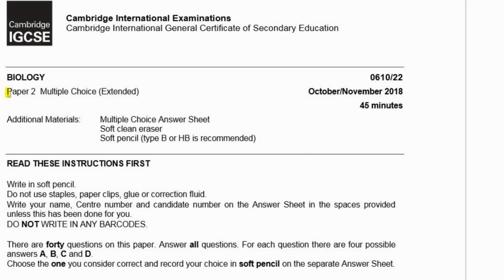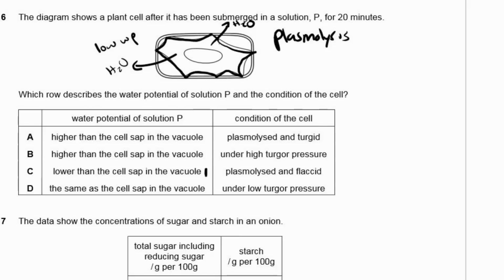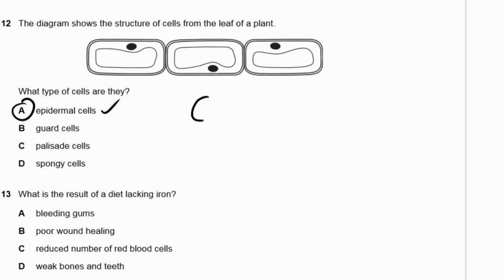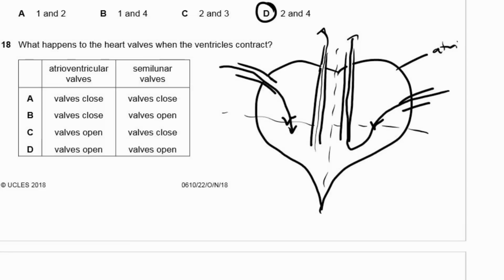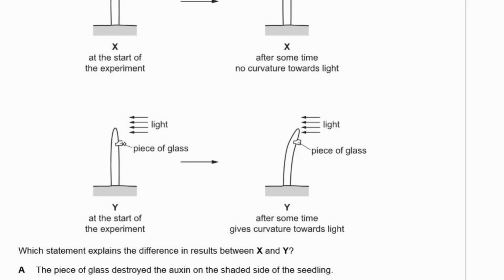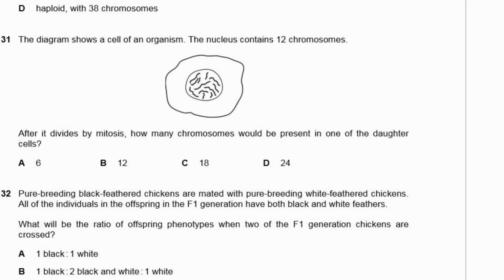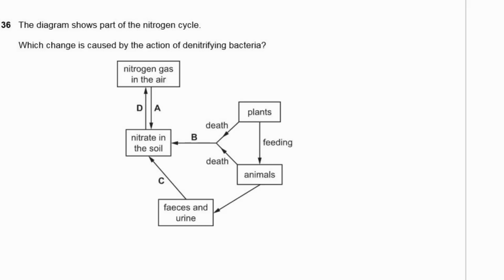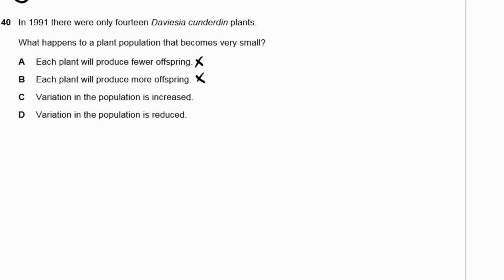Biology Paper 22 - Winter 2018 - IGCSE (CIE) Exam Practice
This is a run through of an IGCSE Biology exam for CIE.

If you are also studying physics and want more practice questions and oodles memory tricks for IGCSE/GCSE physics, please check out our book on Amazon or our course on Udemy which is based on the book.

0:00 Start
0:21 Q1
1:05 Q2
2:02 Q3
3:00 Q4
3:50 Q5
4:22 Q6
6:08 Q7
7:17 Q8
8:00 Q9
9:02 Q10
10:06 Q11
11:17 Q12
12:20 Q13
12:56 Q14
13:46 Q15
14:15 Q16
15:32 Q17
16:29 Q18
18:16 Q19
19:26 Q20
20:51 Q21
21:34 Q22
22:15 Q23
22:43 Q24
24:49 Q25
25:38 Q26
26:36 Q27
27:26 Q28
27:59 Q29
28:33 Q30
29:13 Q31
30:16 Q32
32:29 Q33
33:38 Q34
34:11 Q35
35:11 Q36
36:31 Q37
37:28 Q38
39:16 Q39
40:23 Q40

Attribution:
"You ready? No. Yes yes…" - The Muppets (2011)